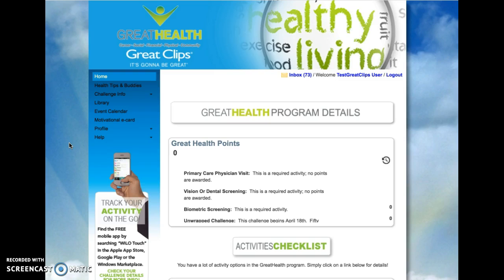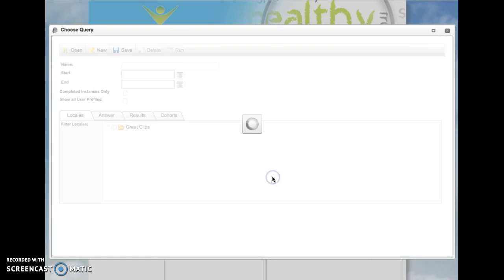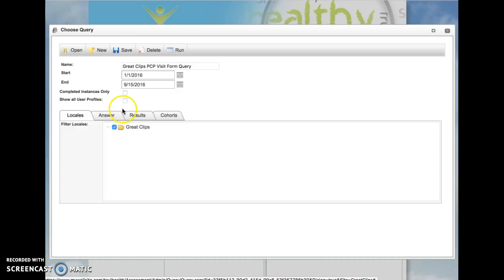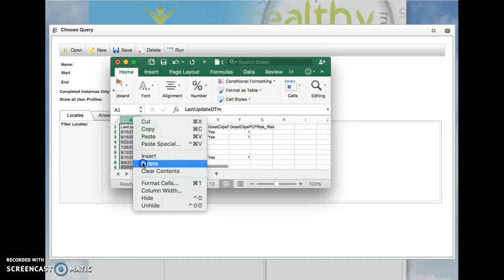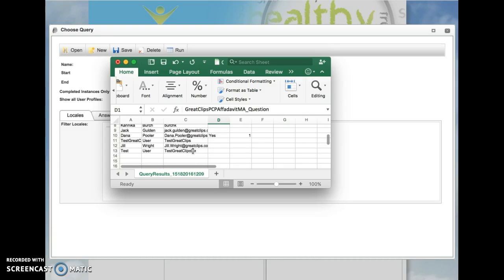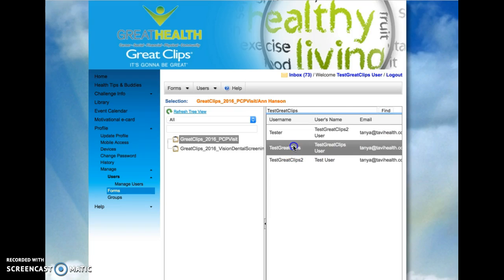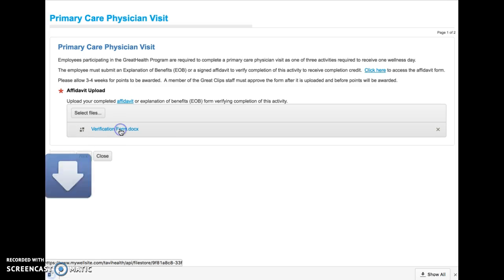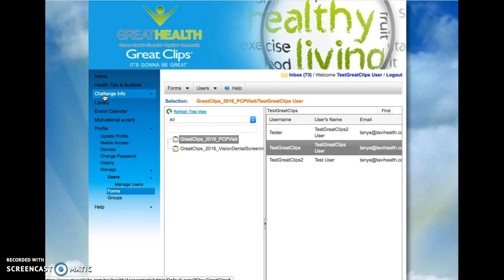Great Clips Form Approval Instructional Video